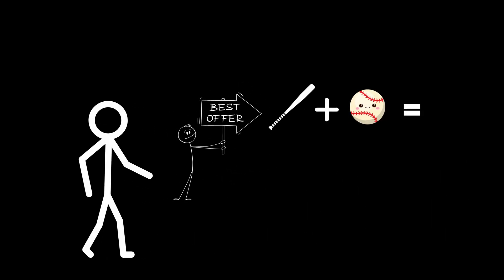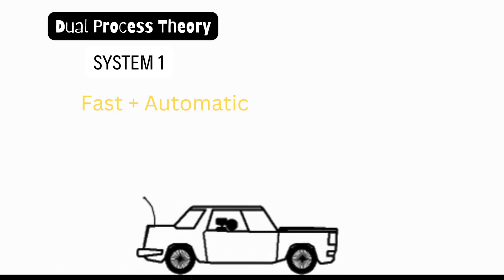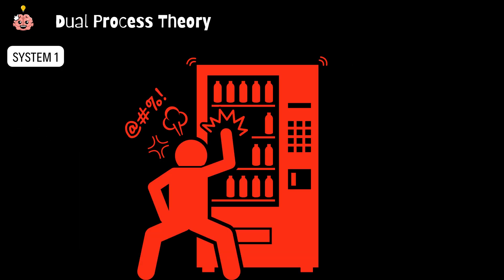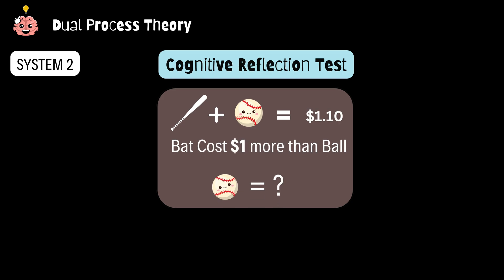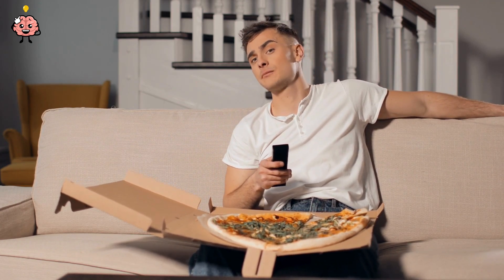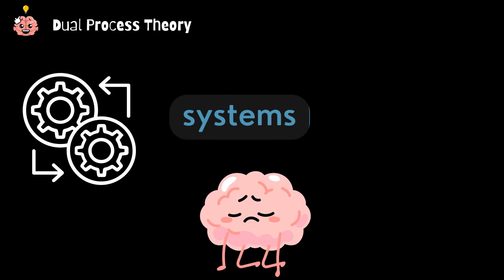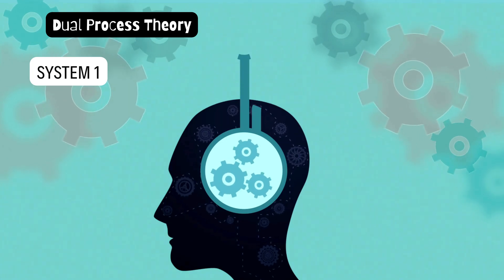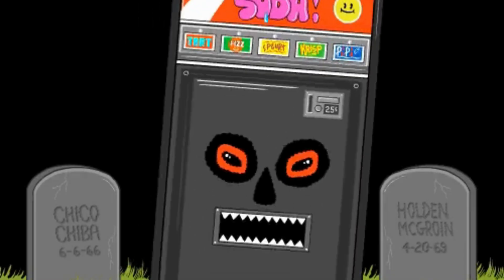Why Your Brain Lies to You: Dual Process Theory Explained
Ever wondered why you sometimes make snap decisions that are totally wrong? Welcome to the world of Dual Process Theory! In this video, we’ll break down how your brain operates in two modes: the fast and impulsive System 1 and the slow, logical System 2. 🧠 From everyday choices to life-changing decisions, we’ll explain why your brain sometimes takes shortcuts and how you can use this knowledge to your advantage. ⚡

What You’ll Learn:

The difference between System 1 and System 2 thinking.
How snap decisions (System 1) can lead to biases and mistakes.
Why slowing down and engaging System 2 can help you make smarter choices.
How to recognize when you’re falling into mental traps and how to avoid them.